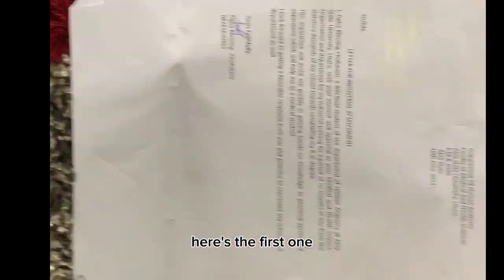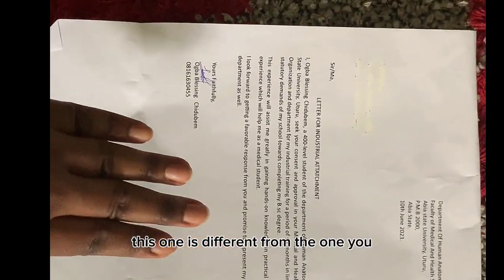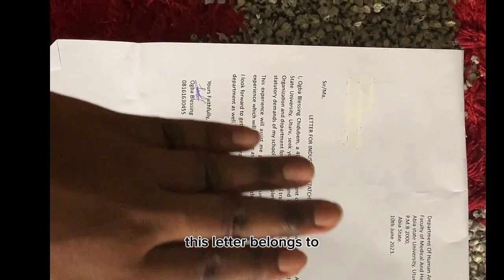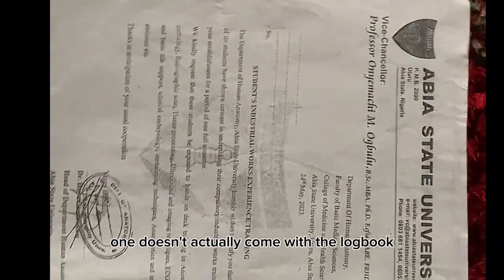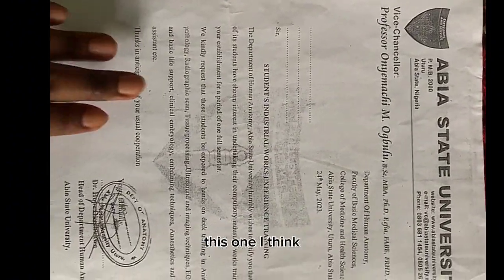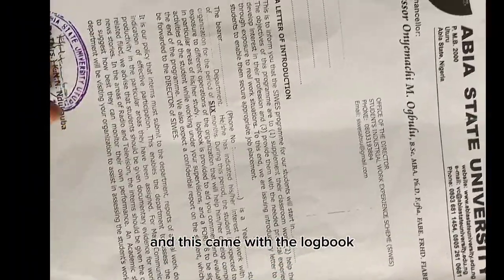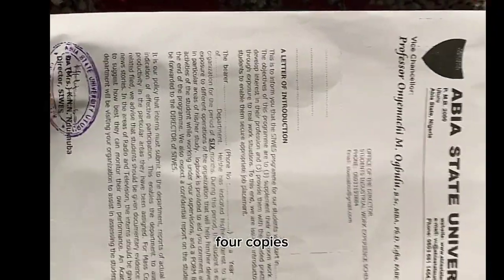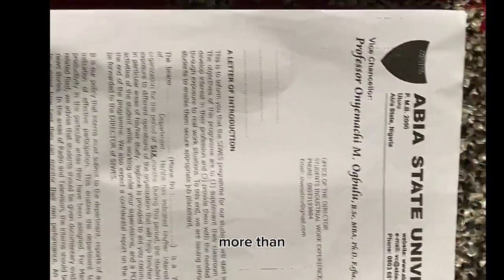You Must Know These Things Before Going For Your Industrial Training !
Common mistakes people make during their industrial training and things you must take note of while applying for the place of your choice.